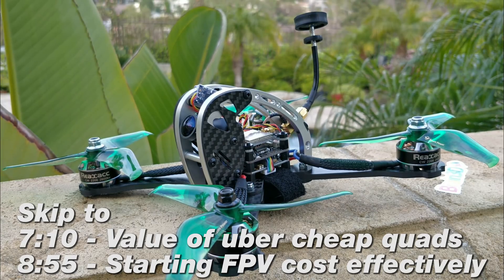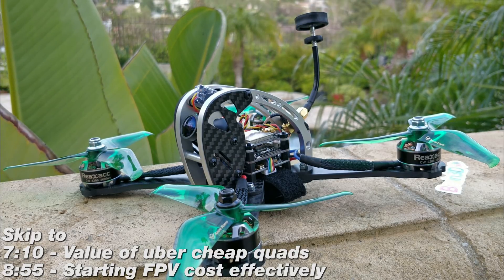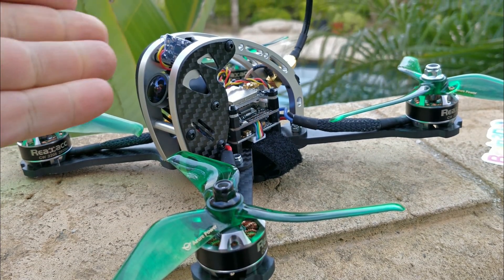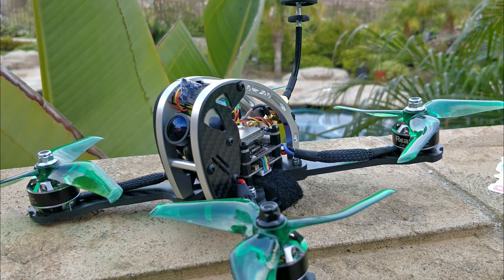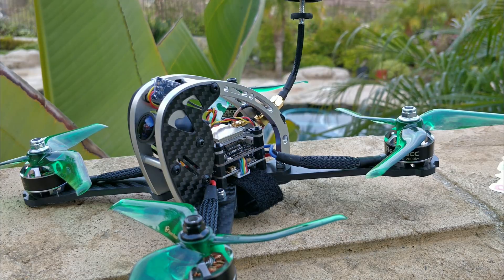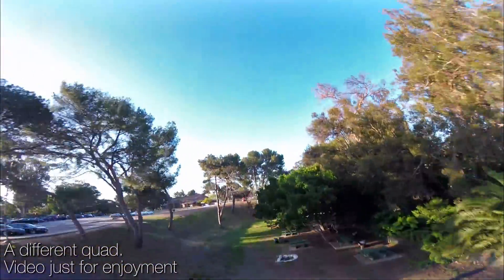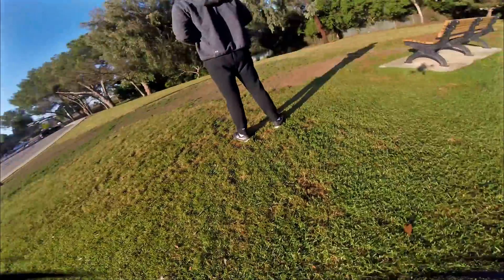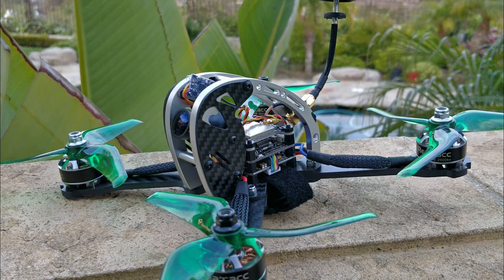Realacc Real5 + how to start FPV cost effectively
00:27 - A note about Realacc and Banggood
02:01 - Overview of the quad
04:31 - A few setup issues
05:22 - Flight performance overview
06:18 -  Longevity outlook
07:10 - The value proposition for uber cheap quads
08:55 - My recommended way to begin FPV
11:06 - CONCLUSION of review
11:29 - Full flight video of the Real5

The controller I recommend for now.  Will change in the near future but this will still be good.

Hyperlite 3" kit (Coming Soon)
Expected price: $139
some props...

Tips?
Bitcoin: 1E4XZXoD4rS6MYWVWuenY7Kw2M1YgyNpoQ
RaiBlocks: xrb_1188ek5bd7tb9kw67asnp9o65byuoaxbtpxuznx1ribf75x78awywmakj55f
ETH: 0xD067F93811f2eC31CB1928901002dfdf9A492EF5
LTC: La2KWYAjp4VT2Lq2M76pbjzXWvRyjpfCtG